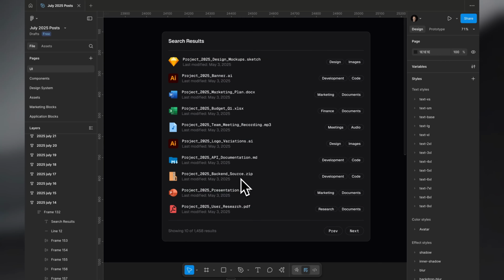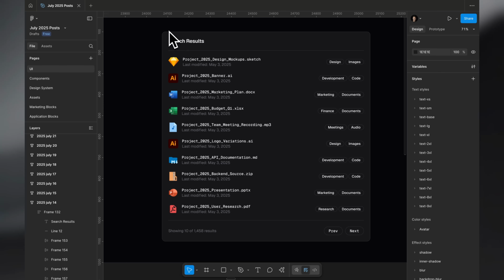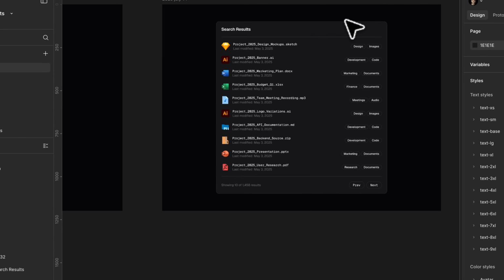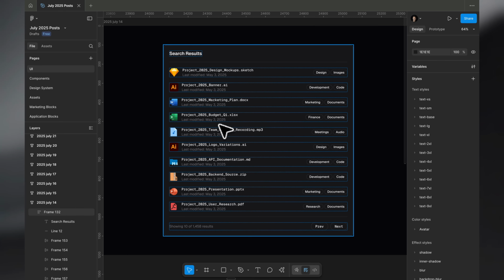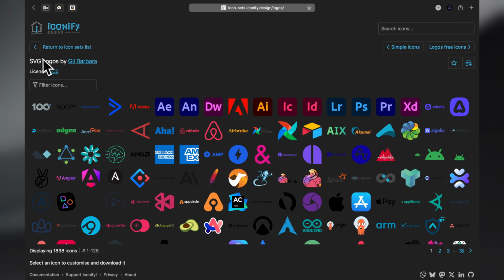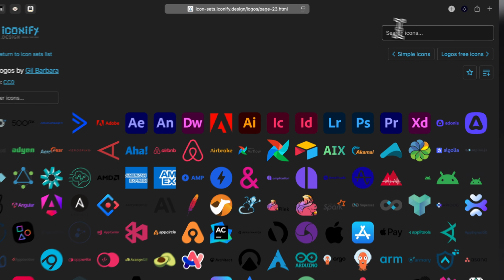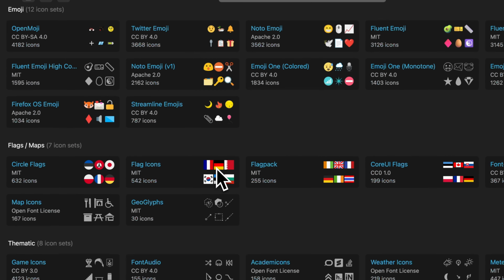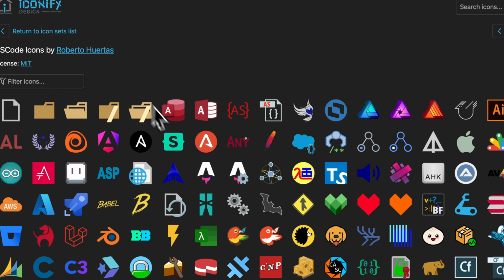UI Design Tip: Use Colorful Icons